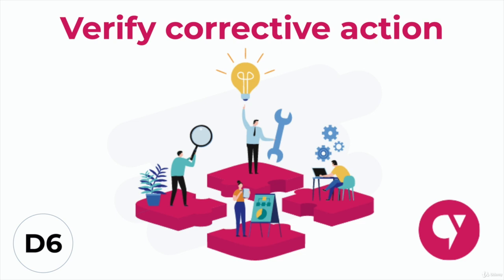7 D6 Verify corrective action